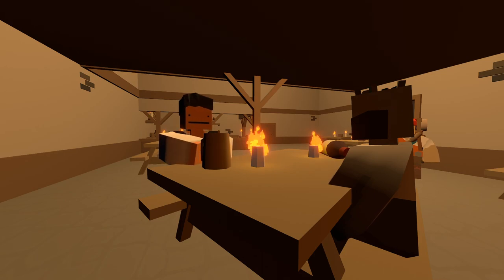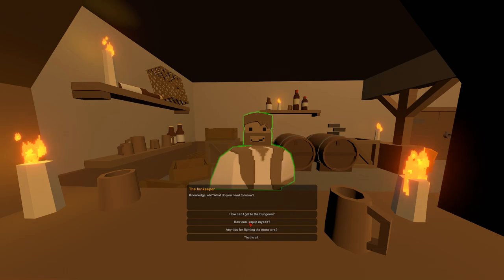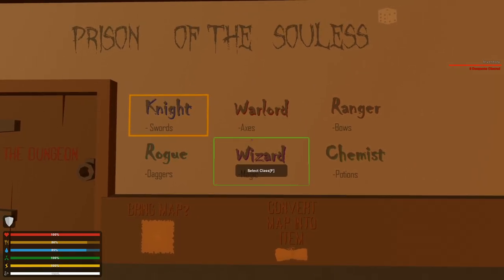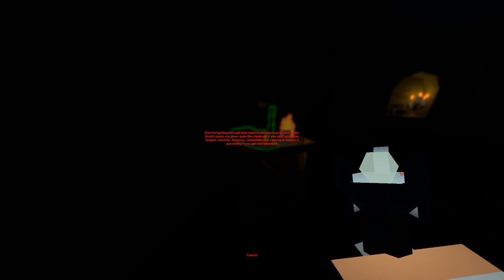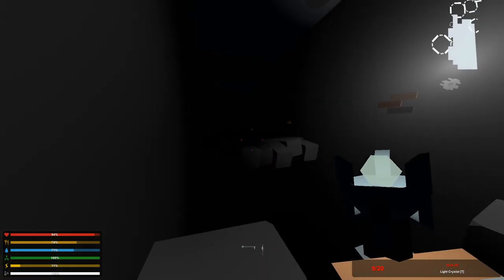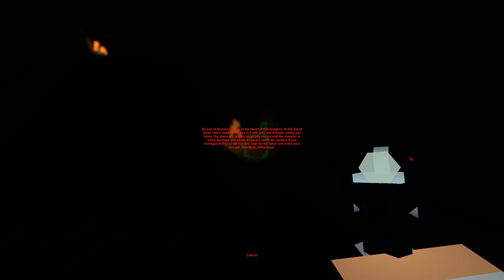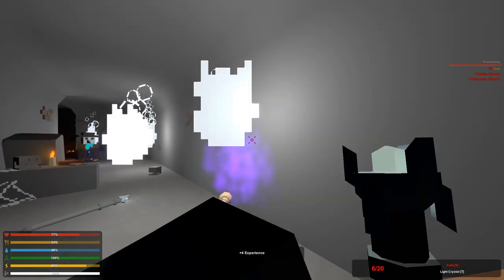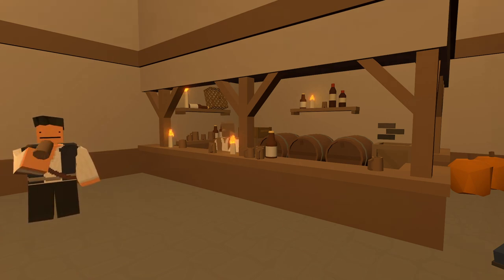Unturned is scary... (Unturned Halloween Update - Tales of Terror)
So there was an halloween update for Unturned 3.0 recently and it was said that the workshop map "Tales of Terror" by Spyjack was updated, so we're revisiting it 3 years after it's release.